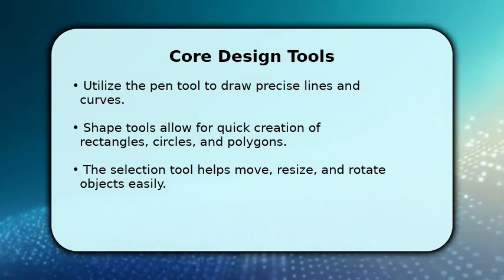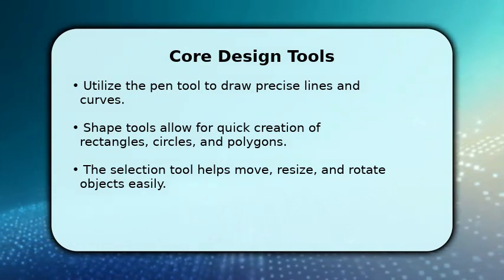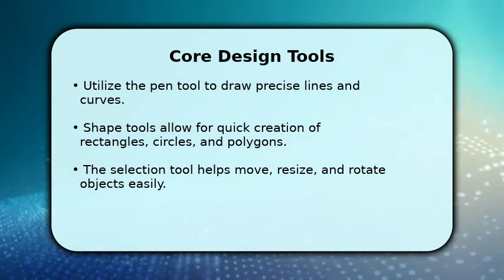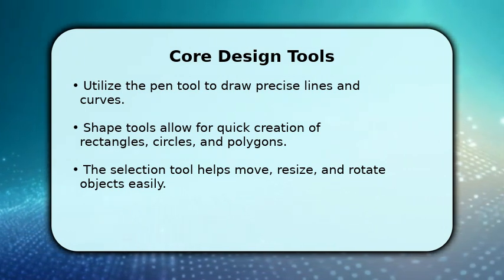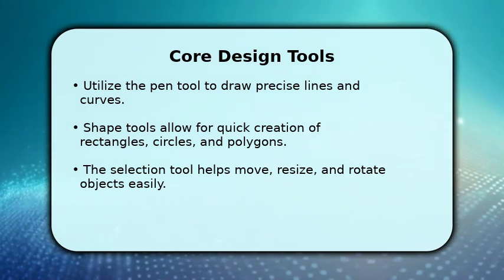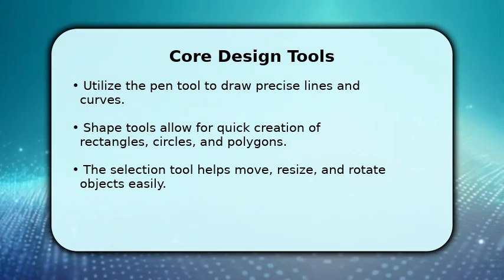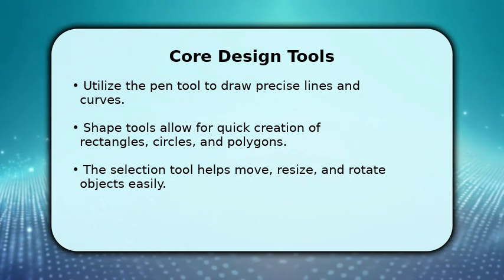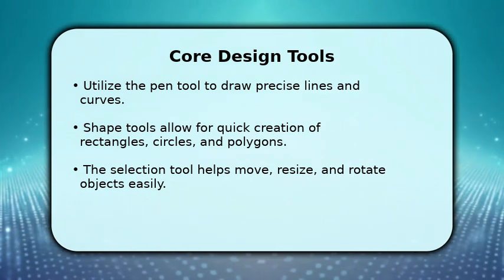How to Use Sketch Cut Lite 2025 - Full Guide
▸ (t) Learn how to use Sketch Cut Lite 2025, a powerful video editing software. In this tutorial, we will cover the basics of using Sketch Cut Lite, including importing media, trimming clips, and adding transitions. Whether you're a beginner or an experienced editor, this guide is for you.

Sketch Cut Lite 2025, video editing software, how to use Sketch Cut Lite, Sketch Cut Lite tutorial, video editing basics, editing videos with Sketch Cut Lite, Sketch Cut Lite features, video editing tips and tricks, using Sketch Cut Lite for beginners, Sketch Cut Lite full guide